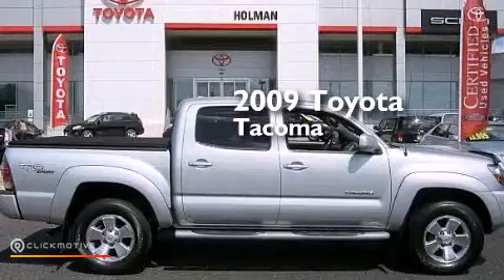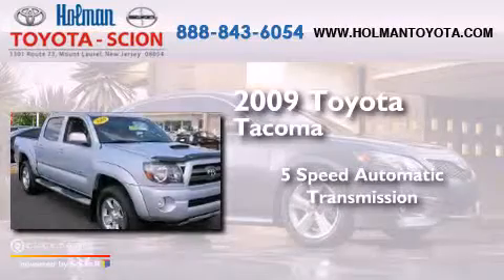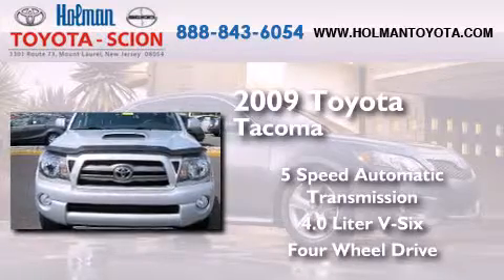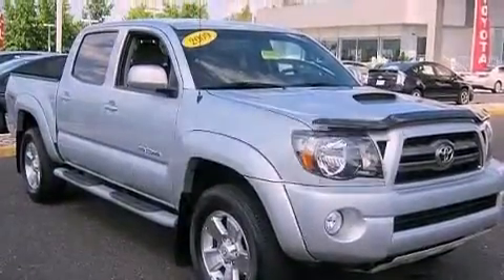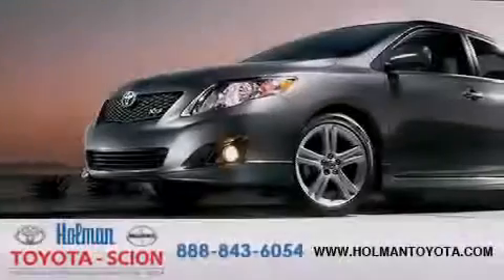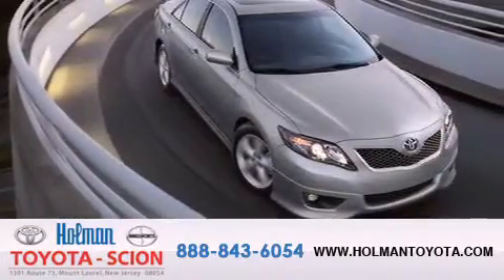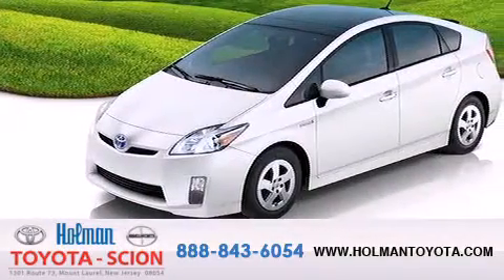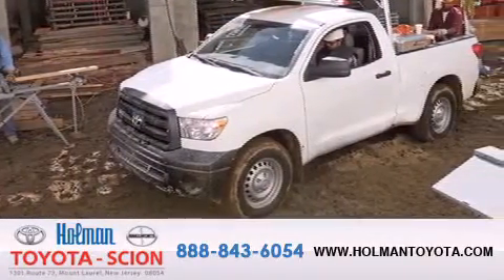2009 Toyota Tacoma Mount Laurel NJ 08054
We've been honored to serve the Mount Laurel NJ area , we promise that your experience at our dealership will exceed your expectations ! Year : 2009 Make : Toyota Model : Tacoma Engine : V6 4.0L Trans . : Automatic Exterior : Silver Streak Mica Miles : 34,219 Interior : Graphite Stock : 9M030309 Holman Toyota 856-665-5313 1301 Route 73 N Mount Laurel , NJ 08054